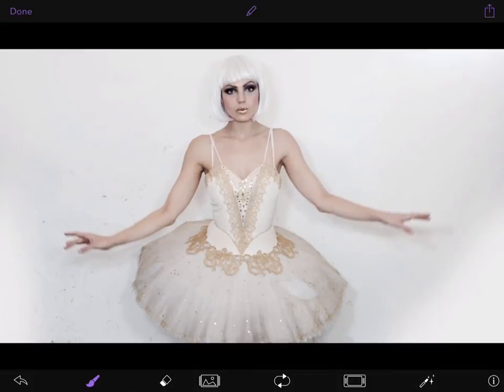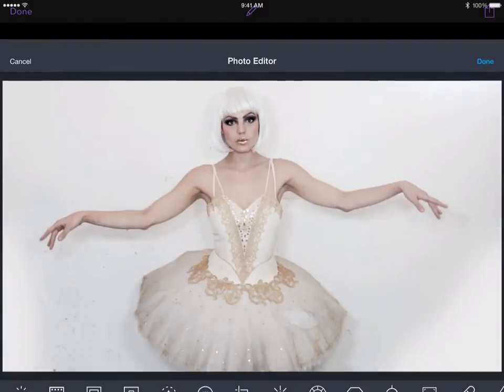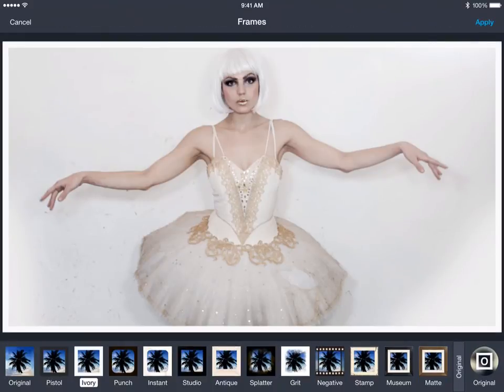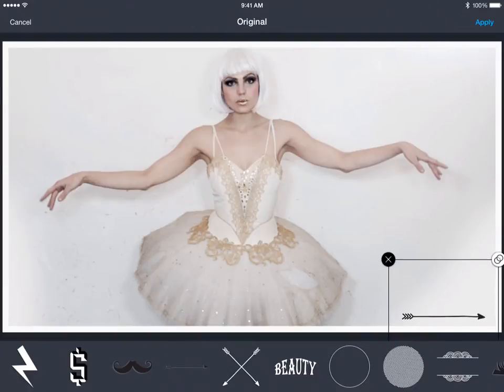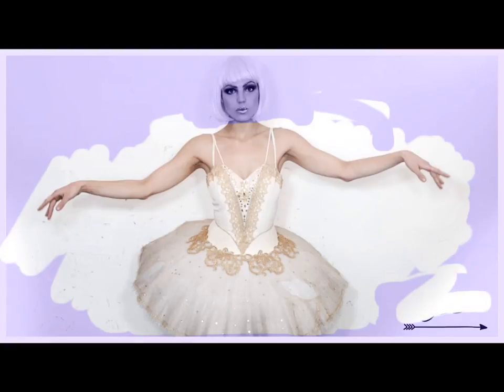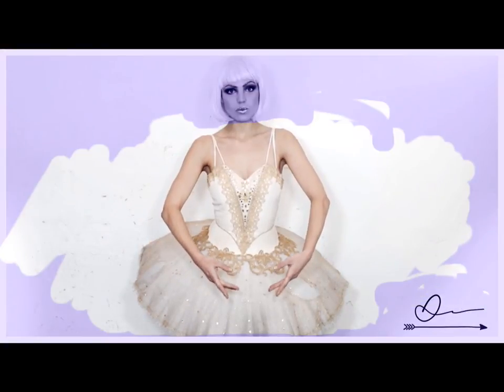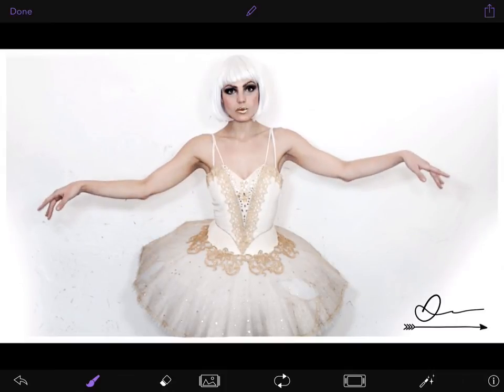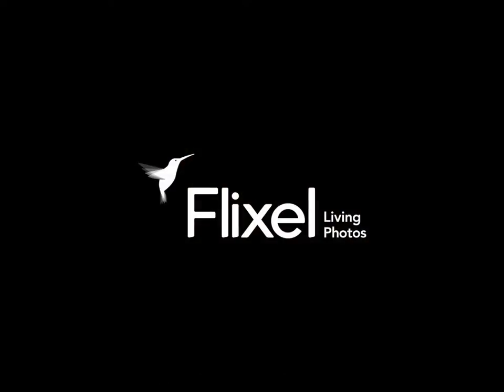Tutorial | Use Adobe Creative SDK with Flixel Cinemagraph Pro for iPhone and iPad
A quick tutorial on how to export and edit the still frame from Cinemagraph Pro for iPhone and iPad to Adobe's Creative SDK.